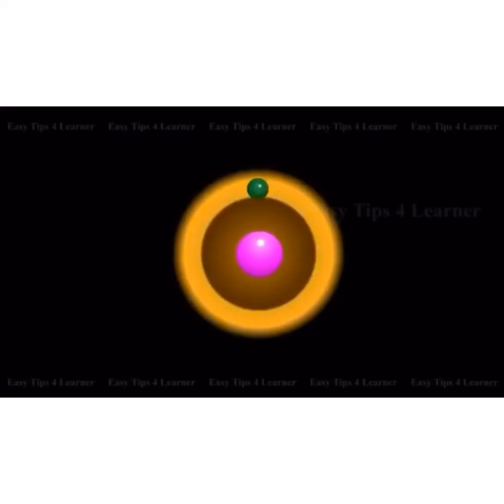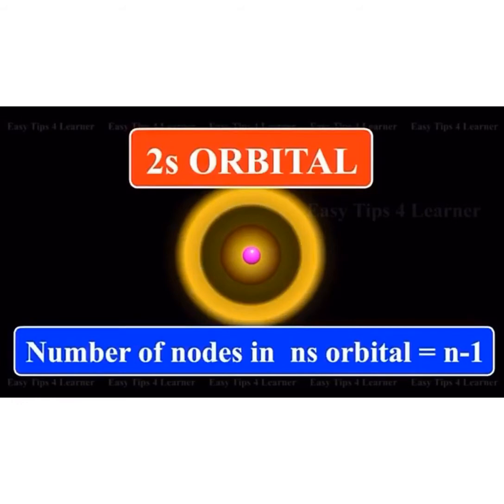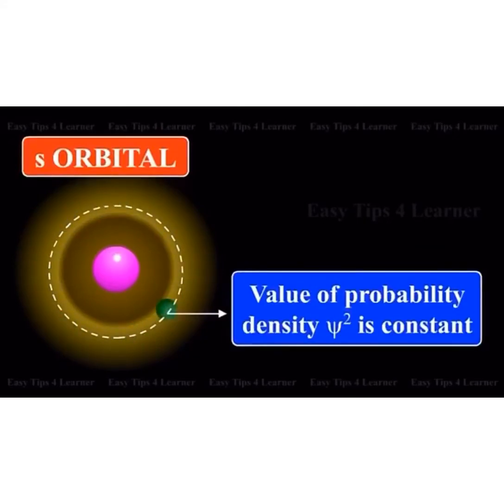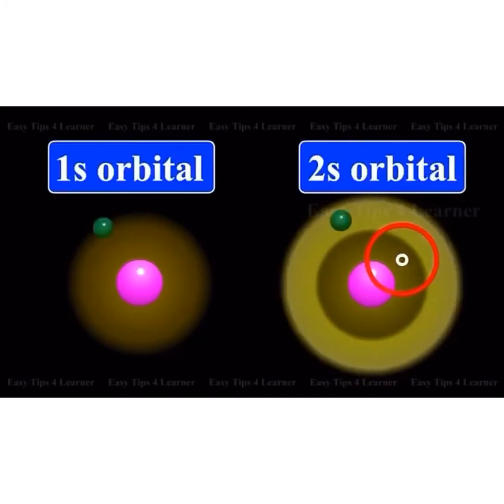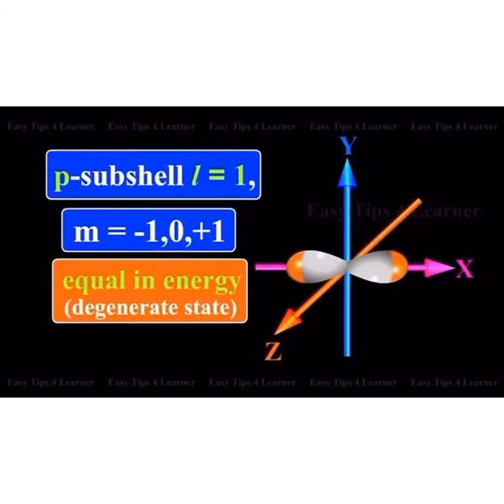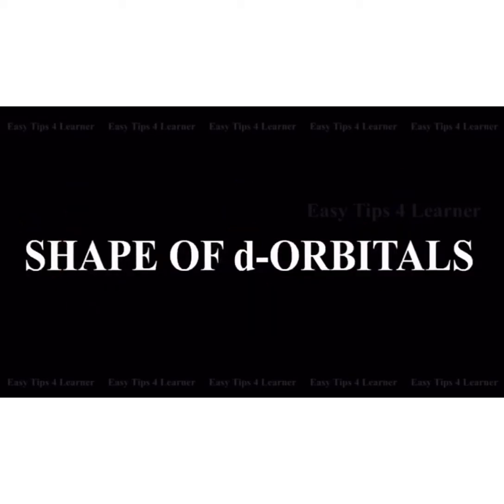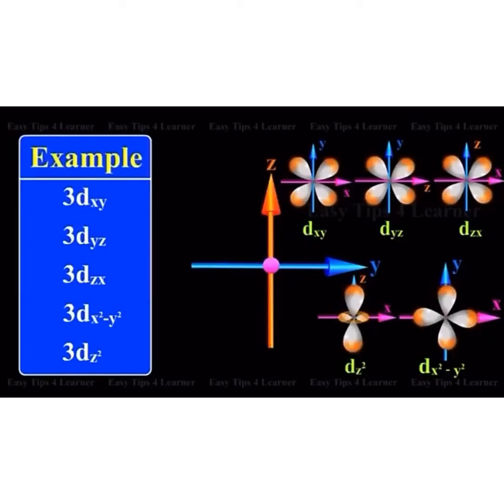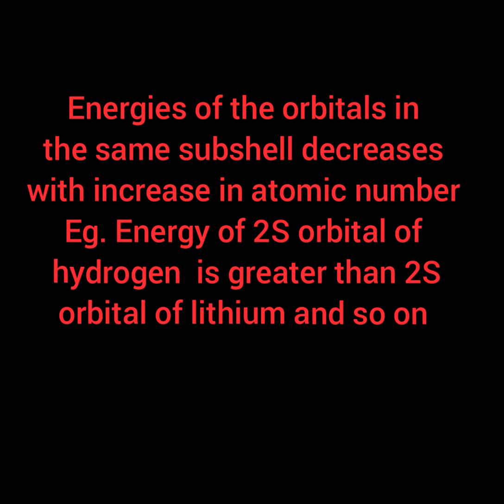Atomic structure, Part - 5 (Shapes of Atomic orbitals) ,XI Science